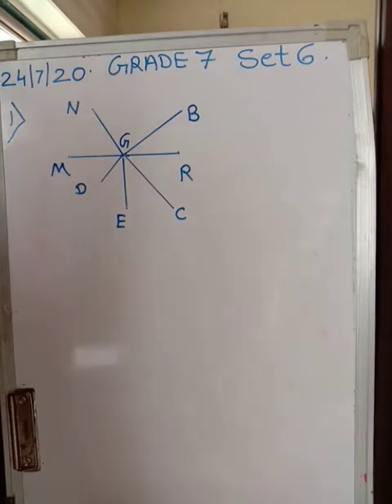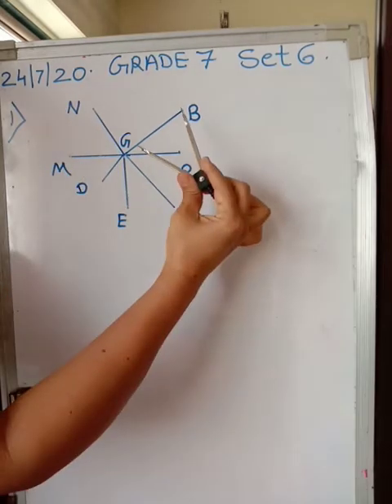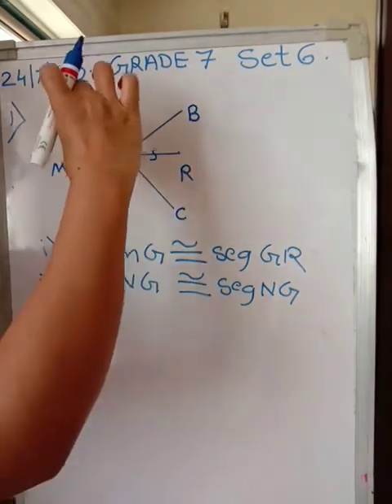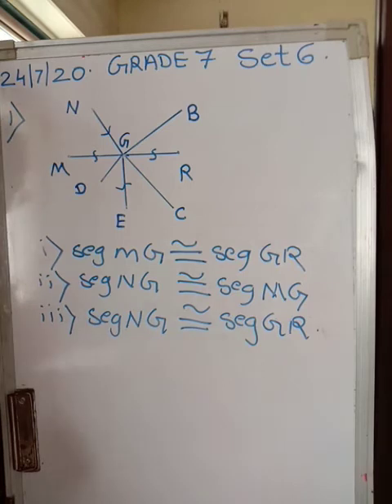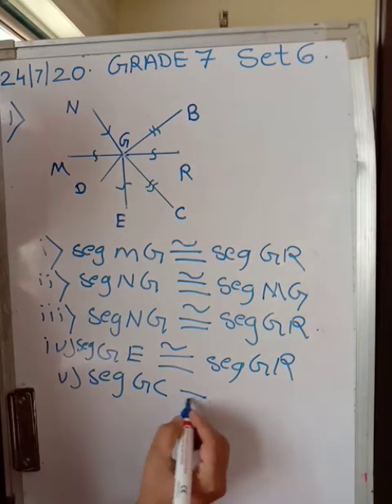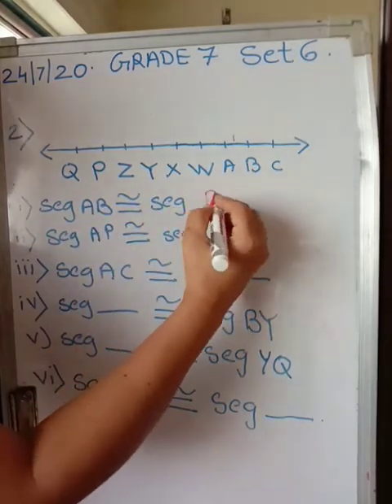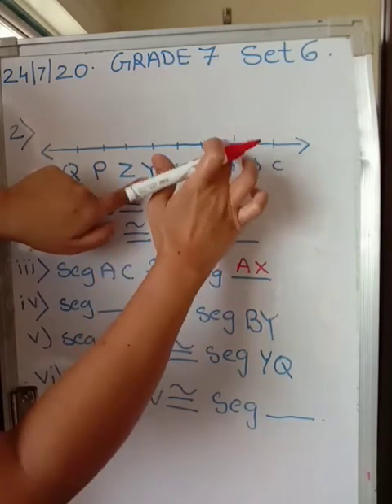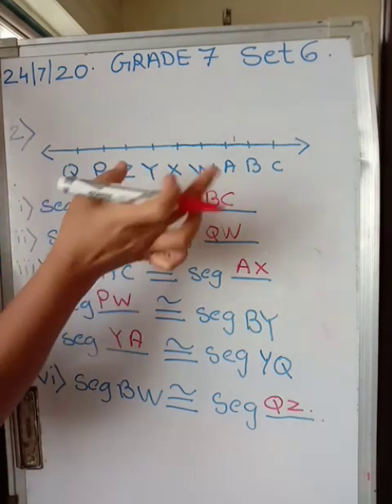Grade 7. Set 6. Writing the pairs of congruent segments.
Topic 1. Geometrical constructions.